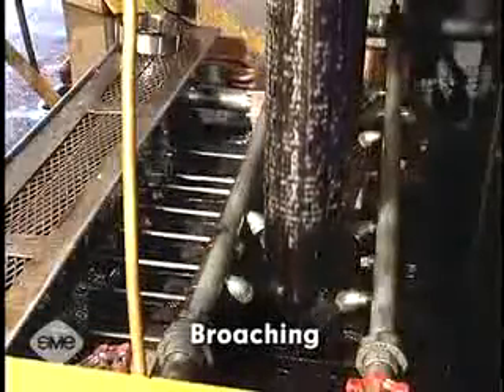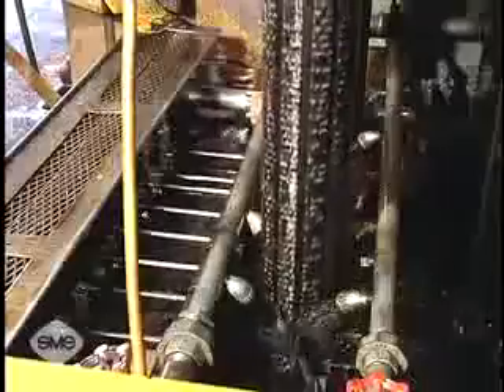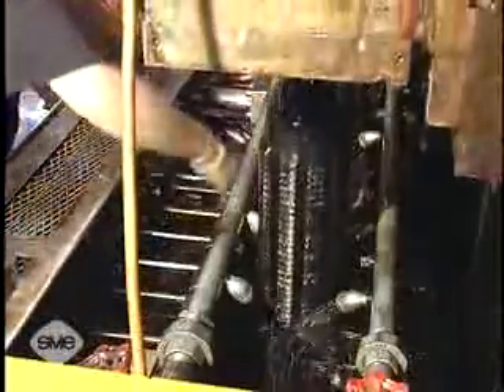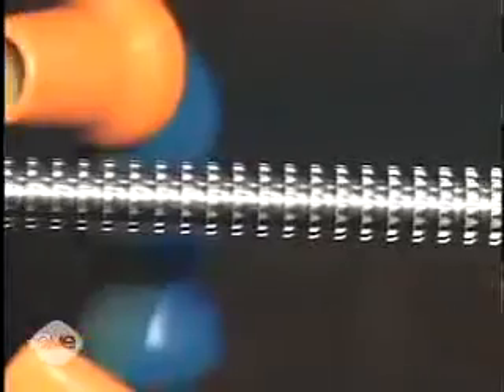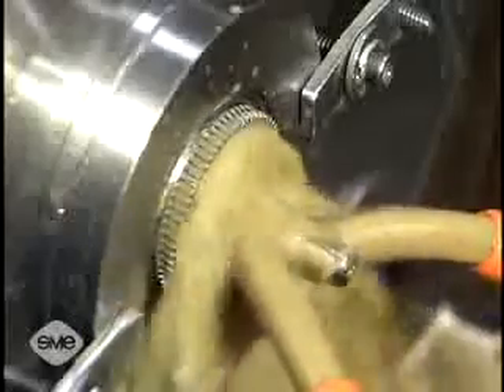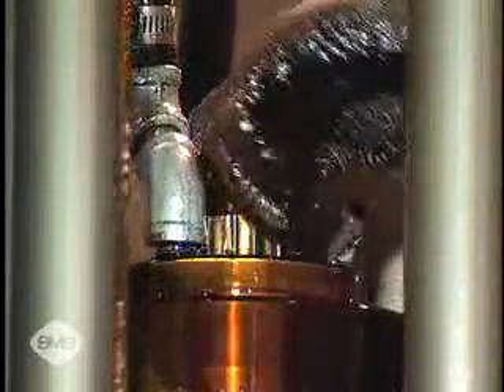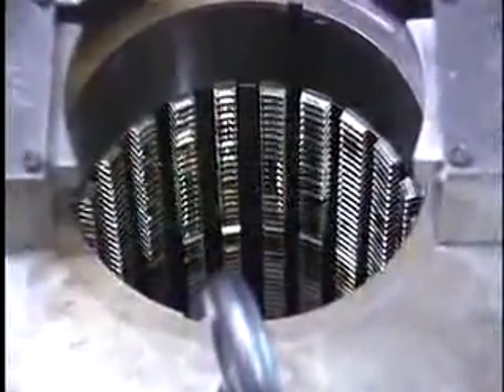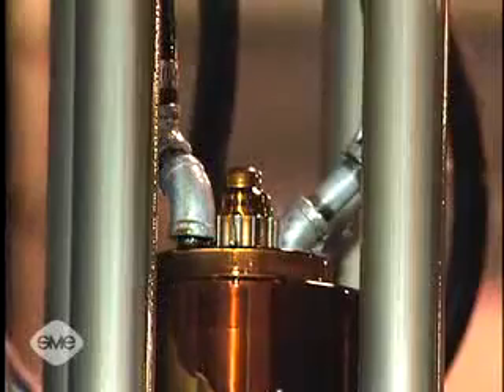Proizvodnja - Mjenjač brzina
Pogledajte kako se proizvodi mjenjač...